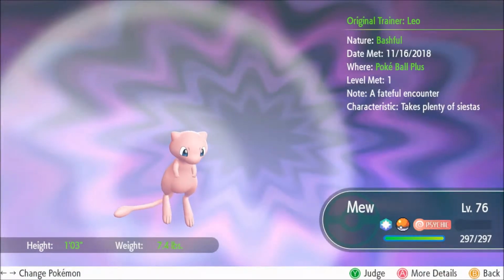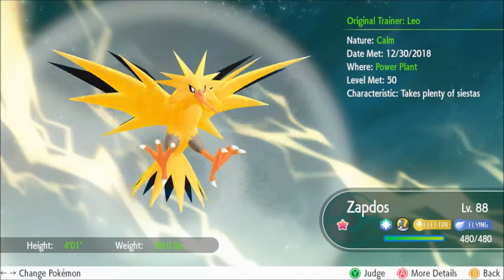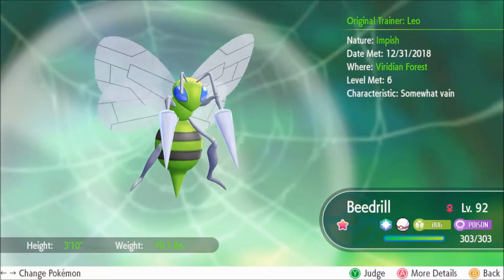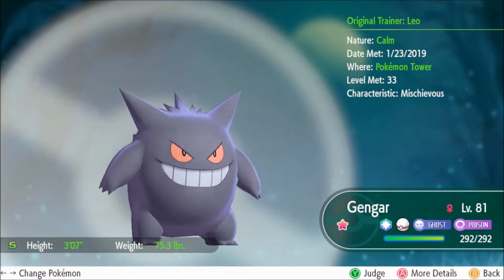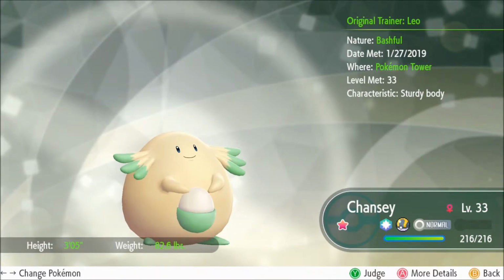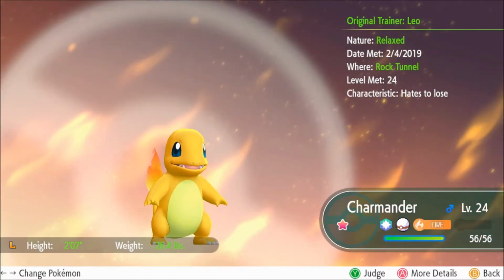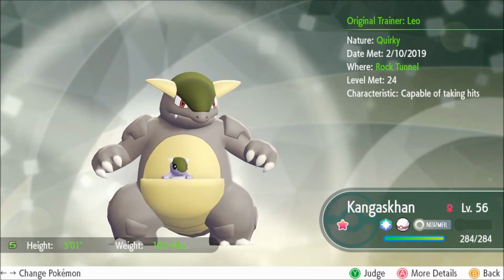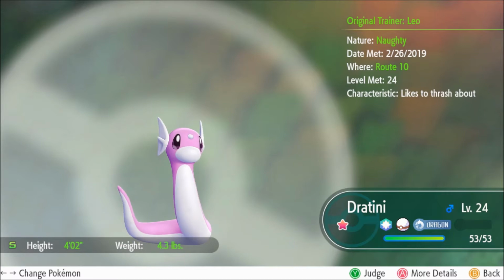Pokémon Let's Go: Shiny Hunt - The Journey So Far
This is just a quick recap on my past shiny hunts from before I had a capture card to give you all an idea of how many shiny Pokémon I have so far and how much time I've wasted on this.